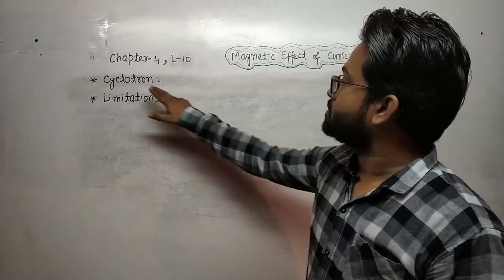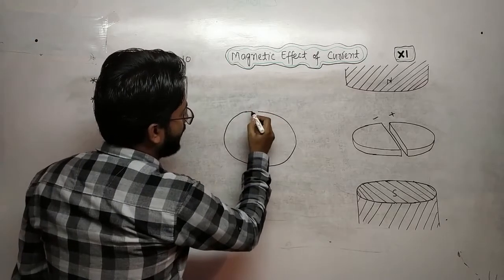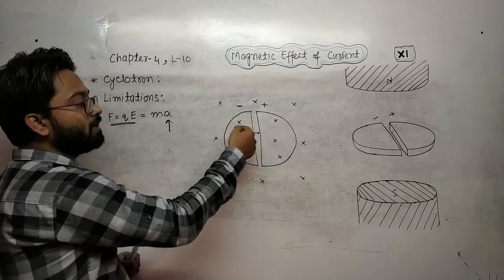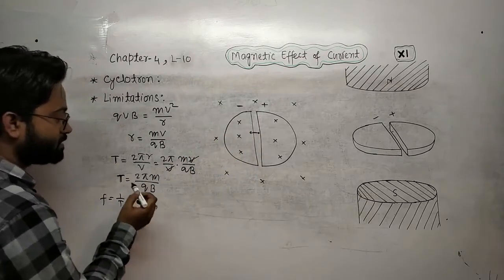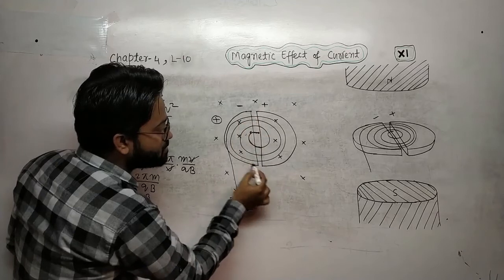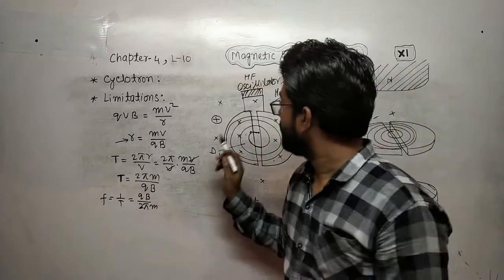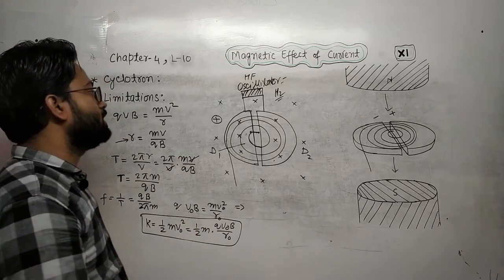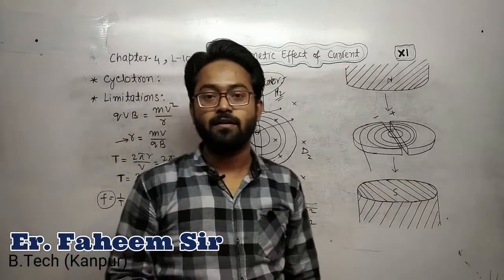Class 12th Phyiscs Chapter-04 L-10 (Movig Charges & Magnetism)